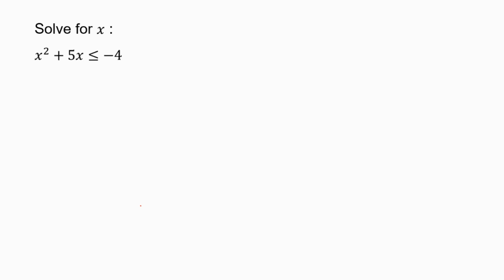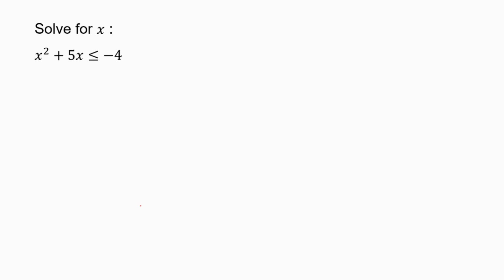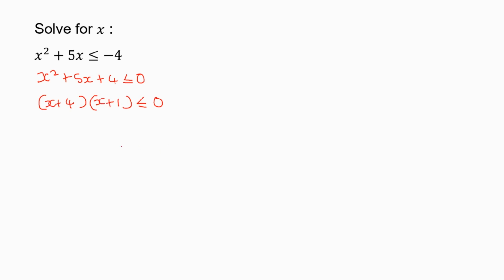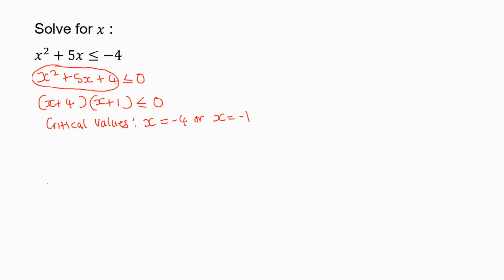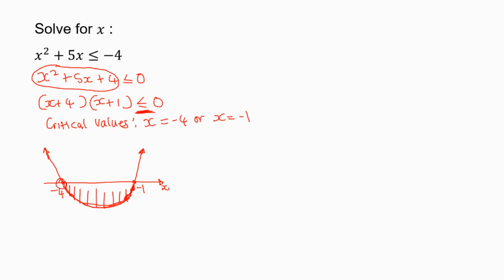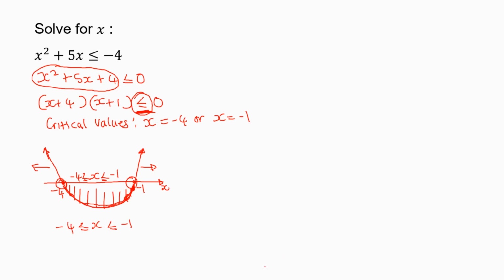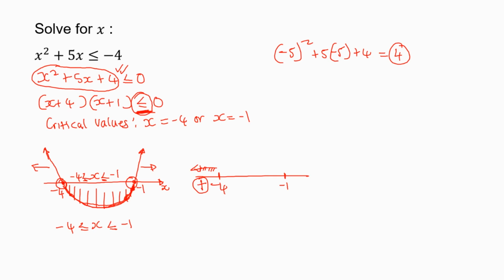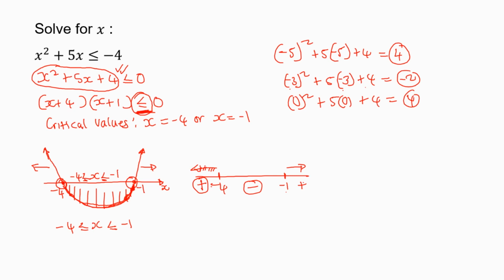QUADRATIC INEQUALITIES D11 Q1 1 3